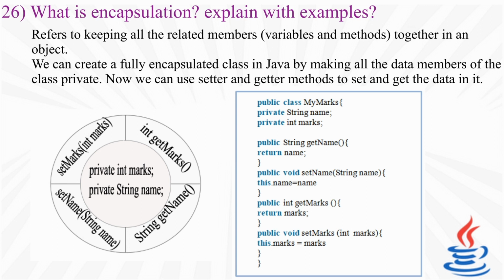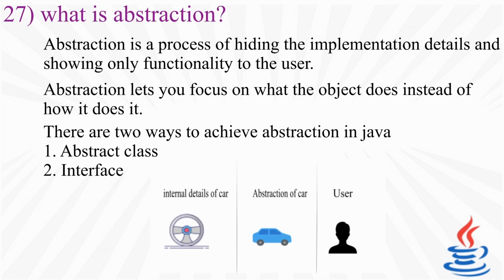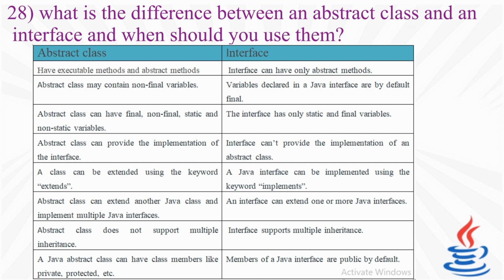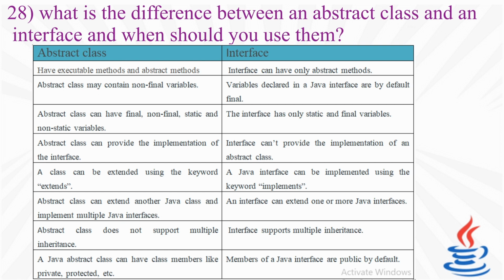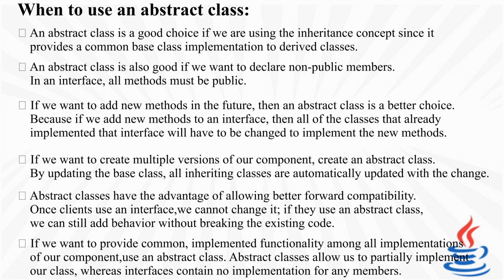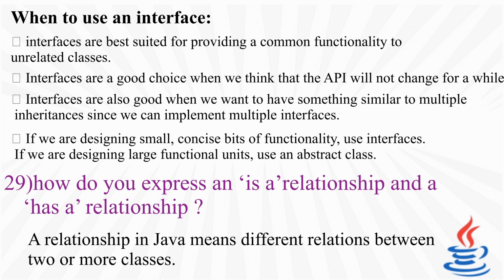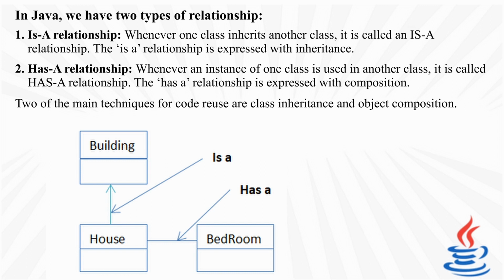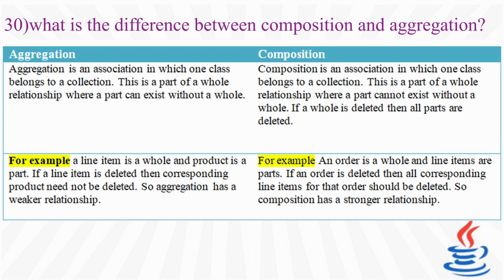Java Interview Questions and Answers | Java Tutorial |Example| Part 5 (Freshers | Experienced)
Hi! I’m Abitha. Welcome to ATR Speaks with learn java, In this video you will find top most Basic java interview Questions and Answers(part 5) for Freshers as well as an Experienced one with explanation.
Here will give you ideas about Encapsulation , Abstraction, Inheritance , Interface, Composition and Aggregation in java  etc.

ATR Speaks